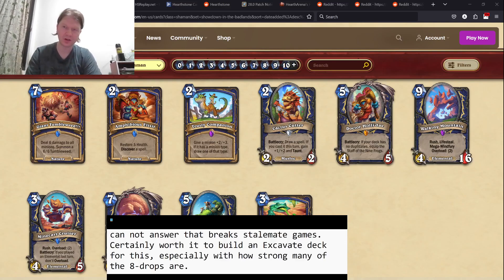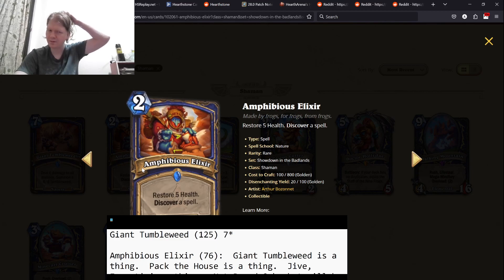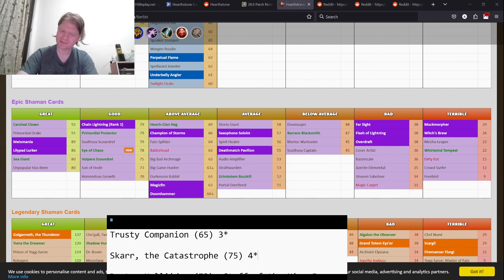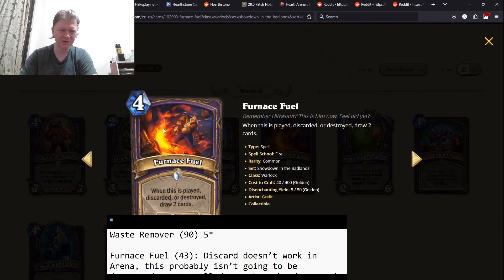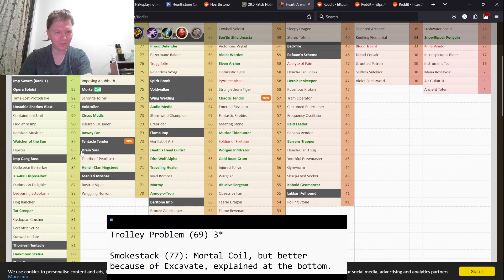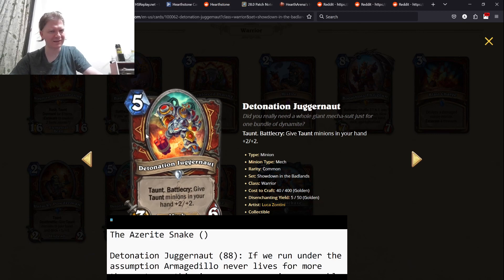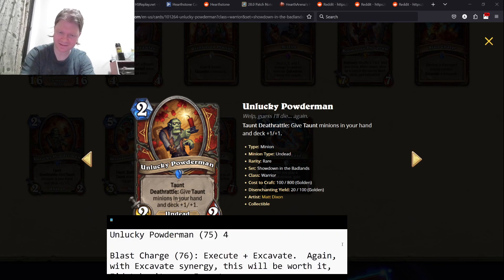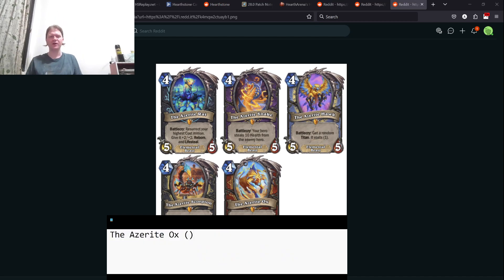An Arena Analysis: Badlands Shaman/Warlock/Warrior Card Review.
An card review for the Showdown in the Badlands expansion for Hearthstone.  For a more in depth written review, go